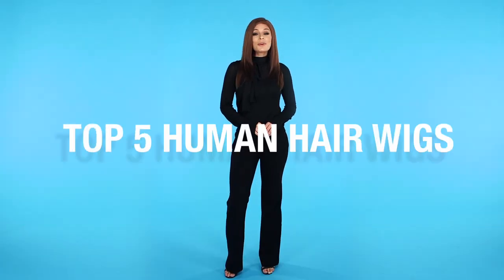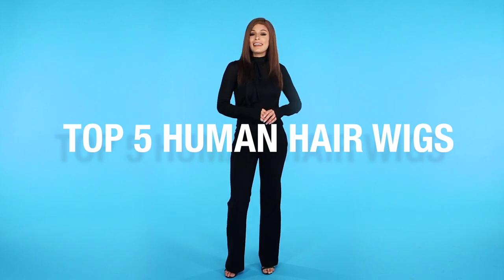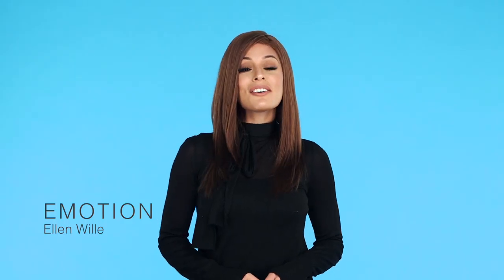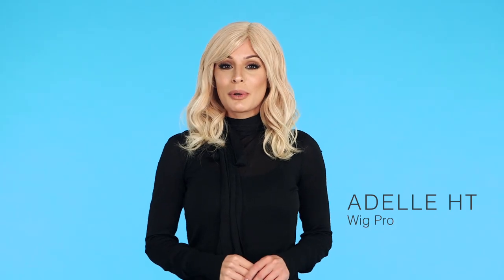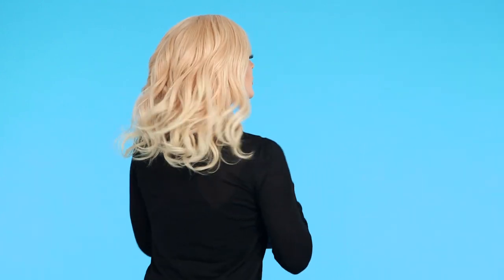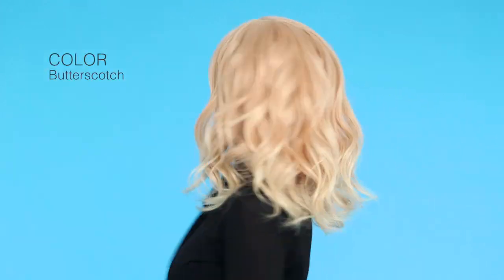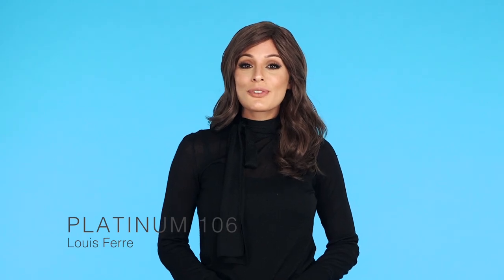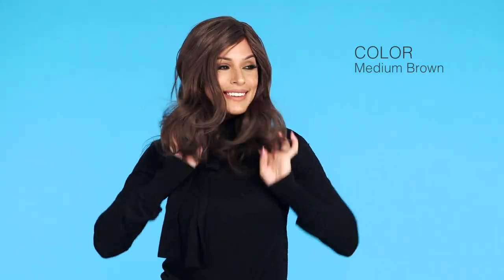Top 5 Human Hair Wigs | Wigs 101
Human hair and Remy human hair wigs are the epitome of luxury in wigs. With a natural look and unbeatable movement.. there's nothing like the real thing! Shop the styles featured in this video below.

STYLES FEATURED:
0:03 - Emotion by Ellen Wille in color Chocolate Mix
0:30 - Kim by Jon Renau in color FS24/102S12
0:47 - Beguile by Raquel Welch in color R3025S
1:00 - Adelle HT by Wig Pro in color Butterscotch
1:15 - Platinum 106 by Louis Ferre in color Medium Brown
1:30 - Emotion by Ellen Wille in color Chocolate Mix